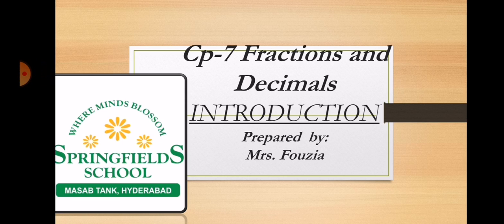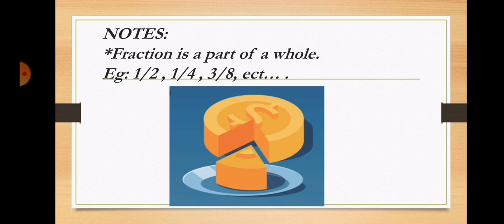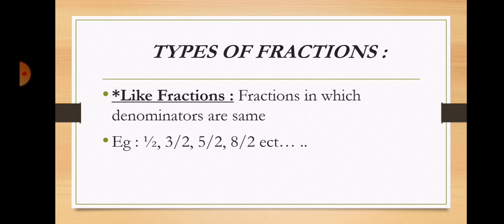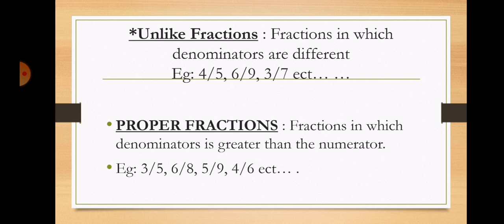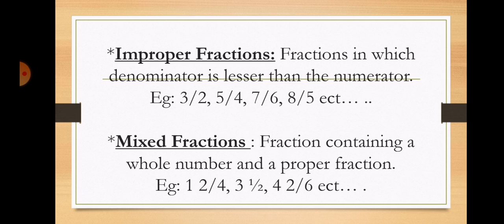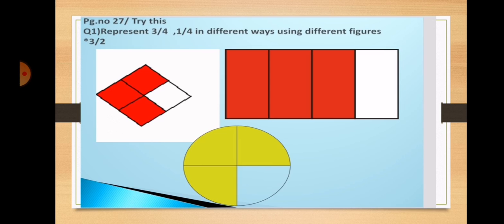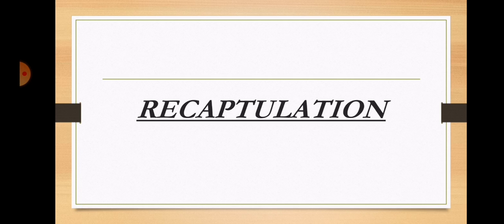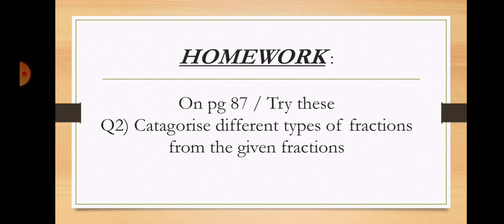Springfields School, Masabtank 2020-21 Class 6 Mathematics by Mrs. Samreen Faheem (10/12/2020).